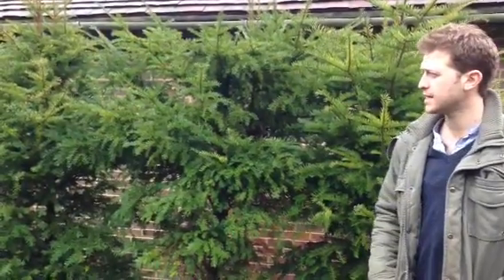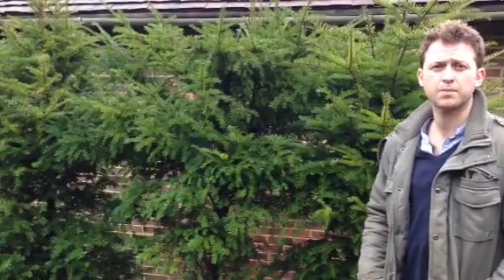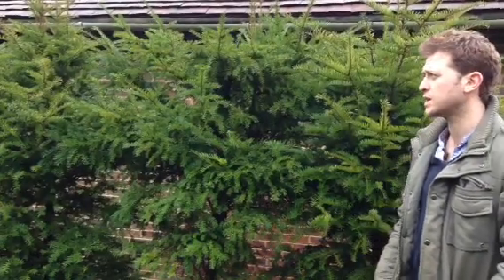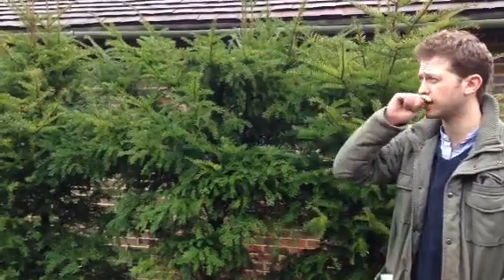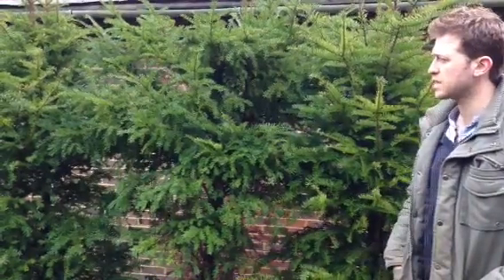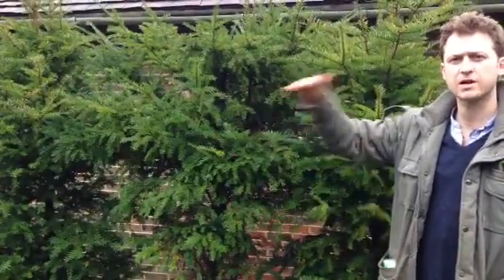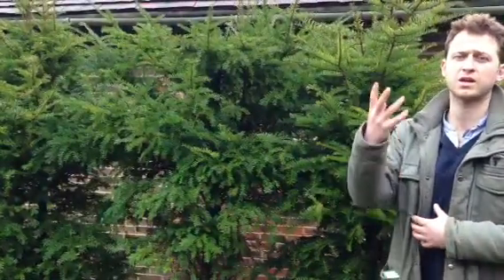Plant identification - How to care for Taxas baccata ( yew)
Plant identification for garden designers, amateur and professional gardeners - Taxas baccata ( yew)